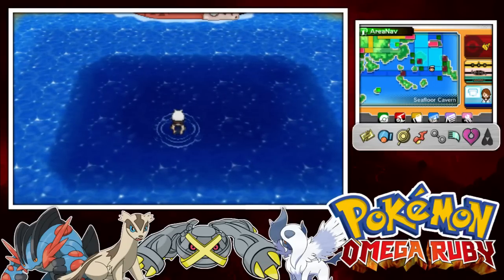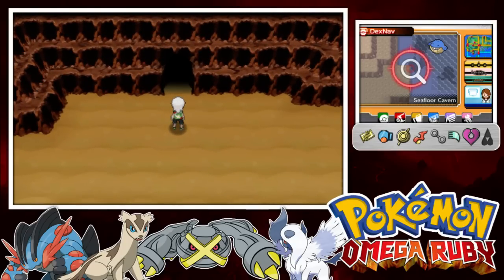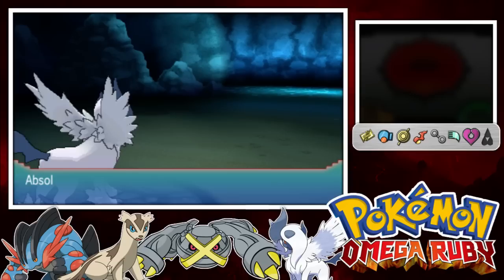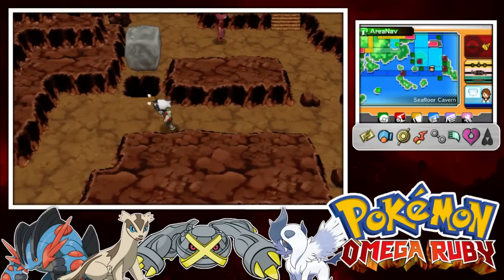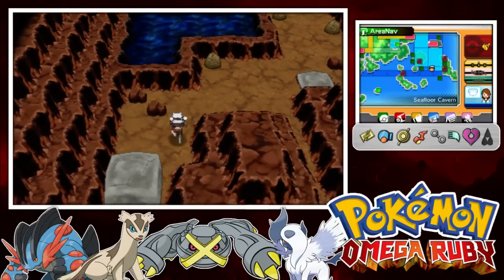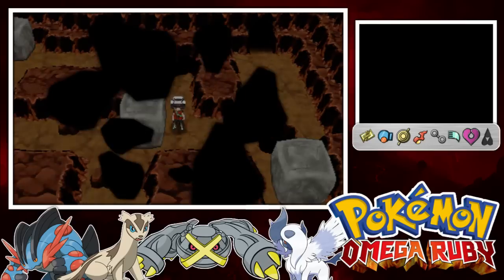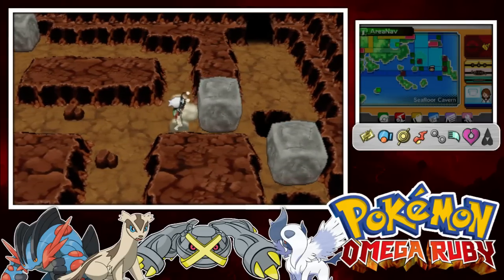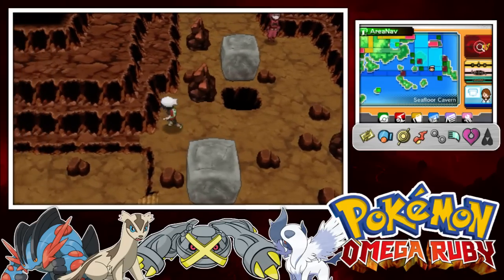Pokémon Omega Ruby and Alpha Sapphire Lets Play! #20 Mega Camerupt!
Its Finally here, Pokémon Omega Ruby and Alpha Sapphire Lets Play!